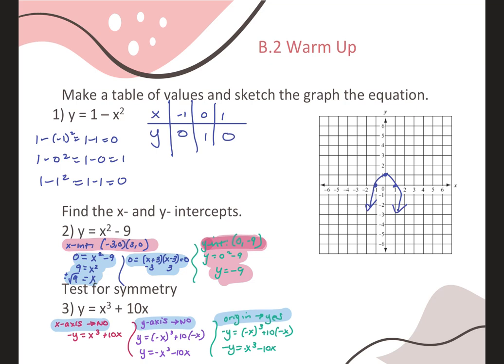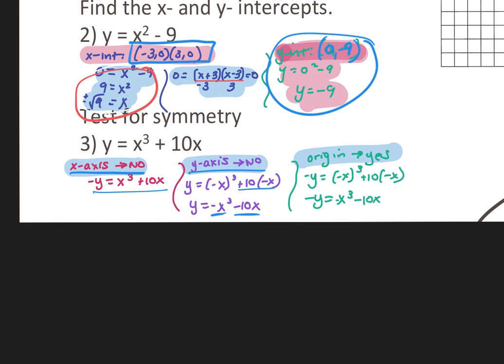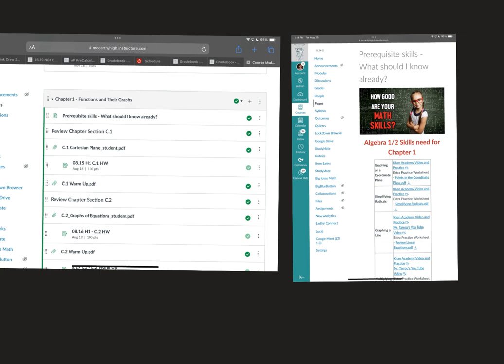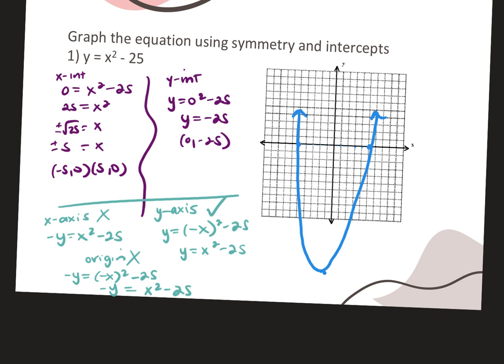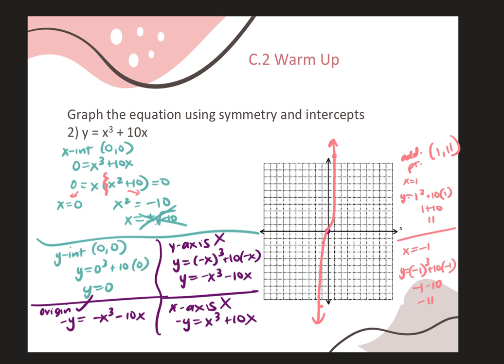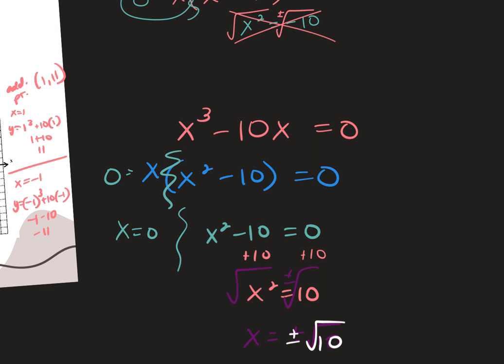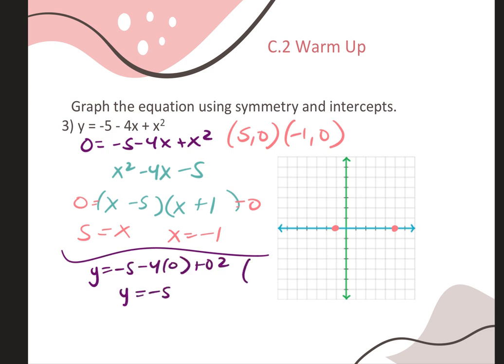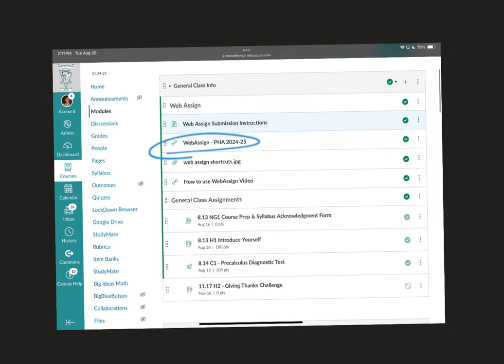8.20_PHA graphing practice